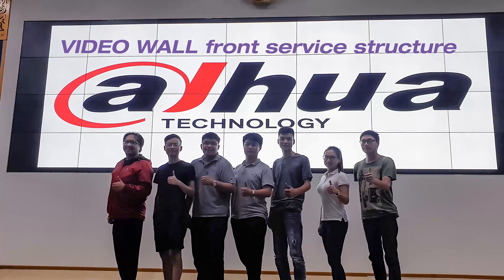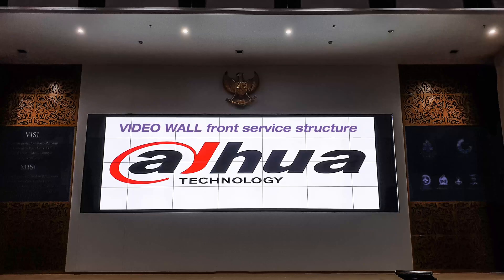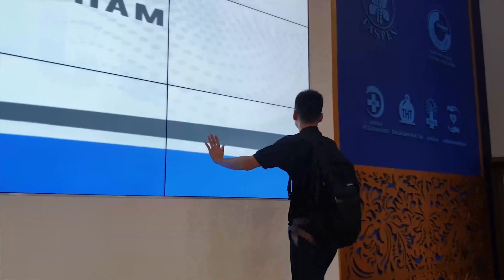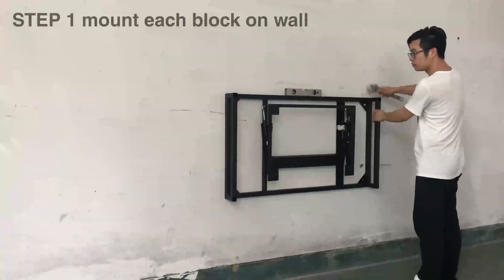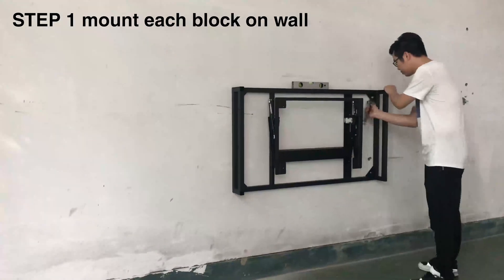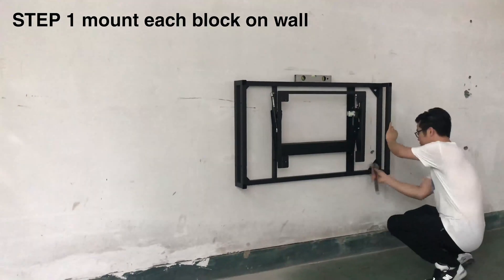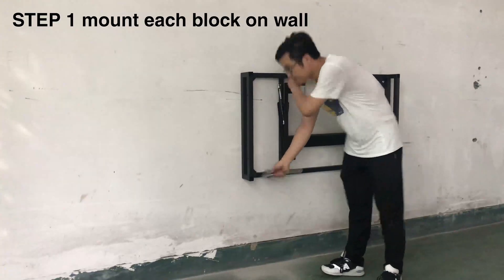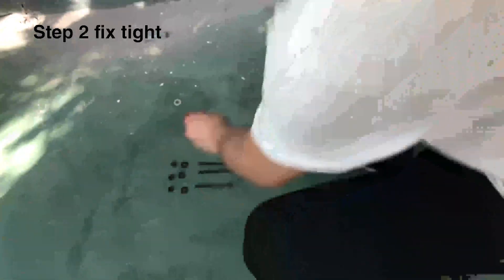Dahua Video Wall Front Push Pull Bracket quick installation | How to do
Dahua Video Wall Front Push Pull Bracket installation | How to do

some other videos you may looking for